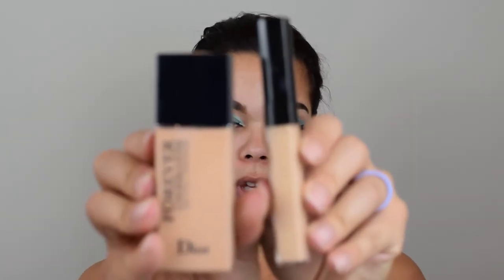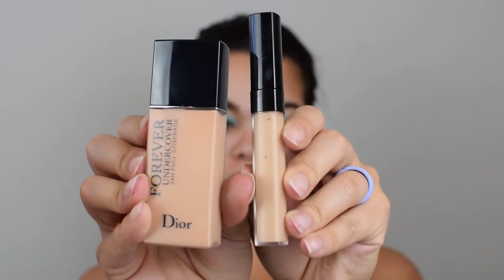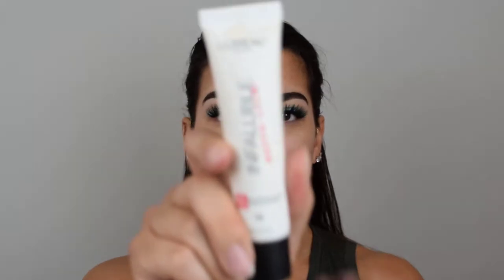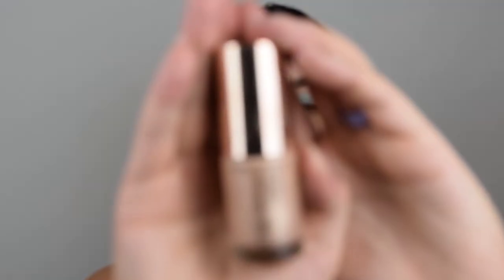I tried High End Makeup, is it Worth it?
My first impression on some of my higher end gratis items.